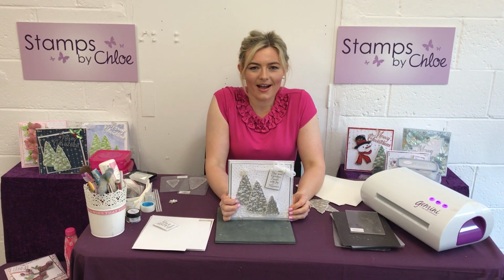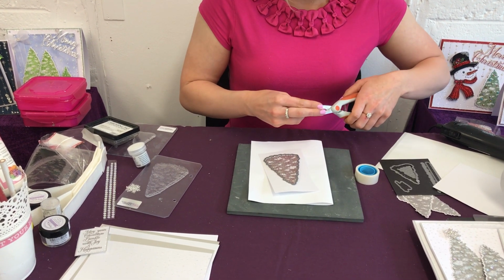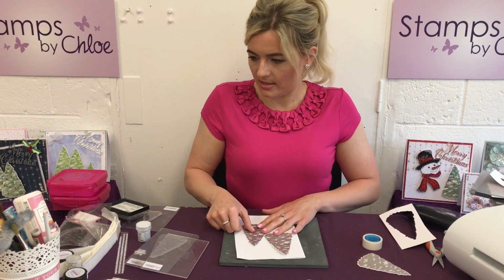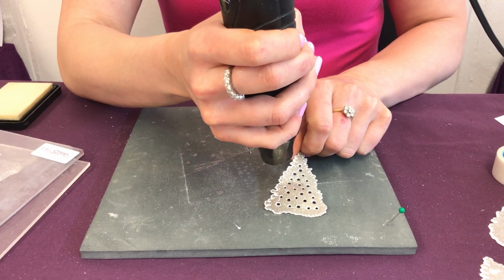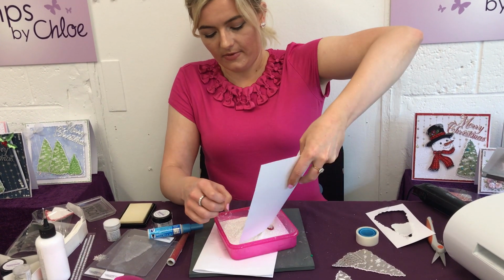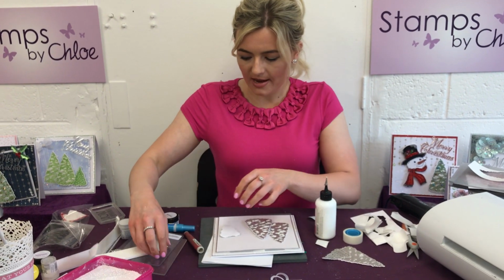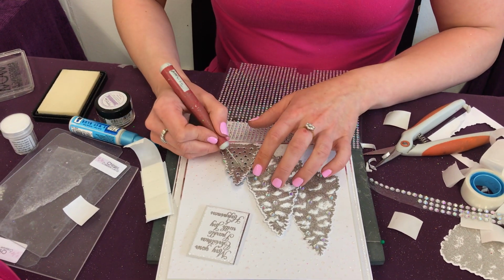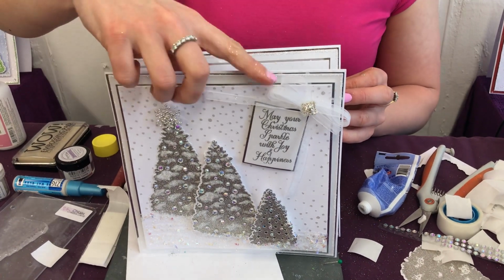Silver Christmas Tree Card Making Tutorial | Stamps by Chloe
Here's a quick step-by-step tutorial on how to use the Stamps by Chloe and Dies by Chloe Christmas Trees to create a beautiful White and Silver Christmas Card.

Chloe x